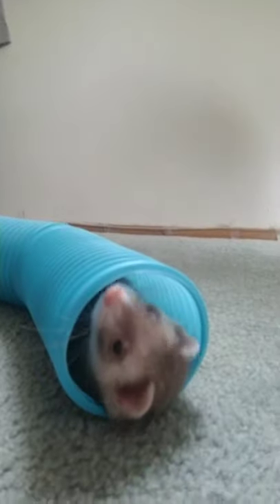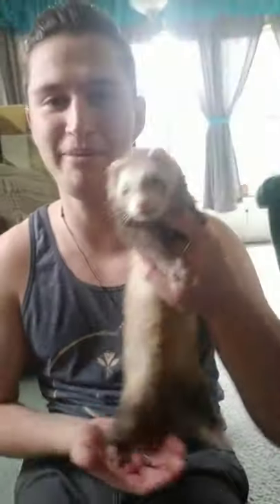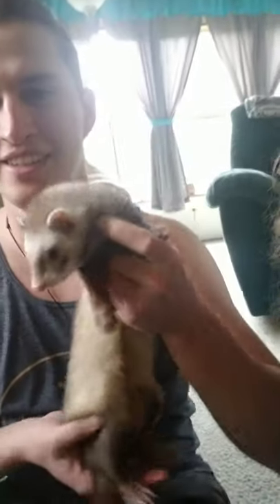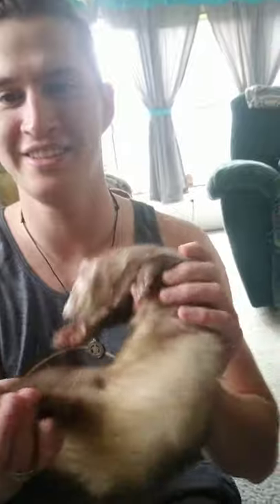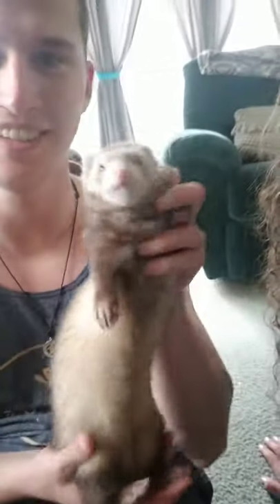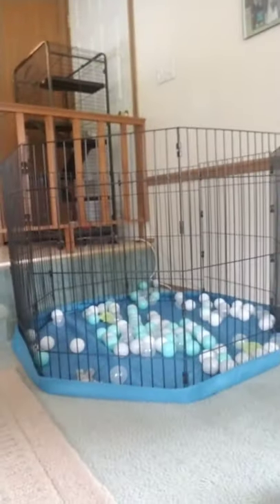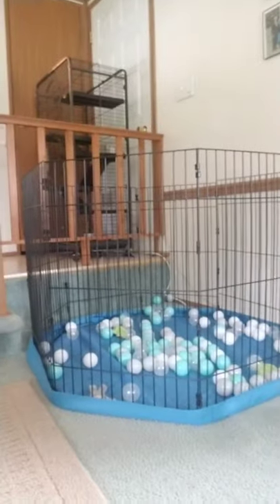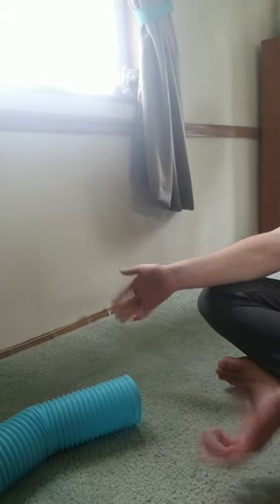Meet Our New Pet!